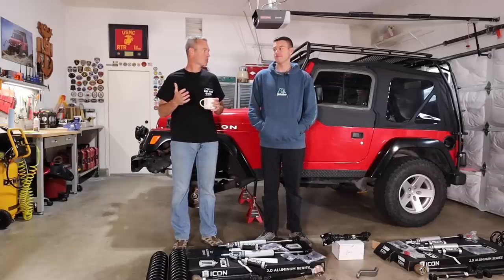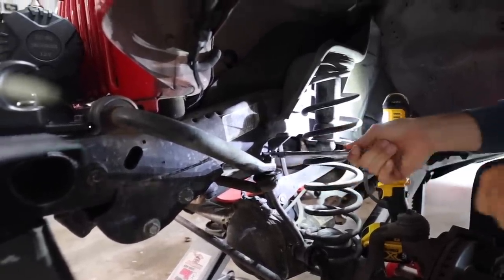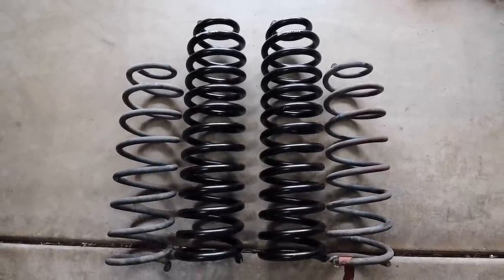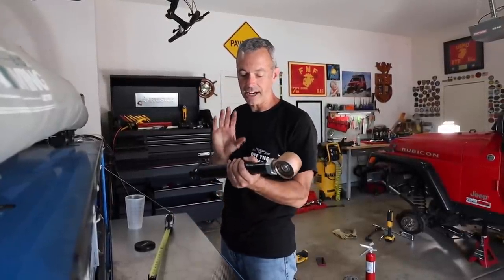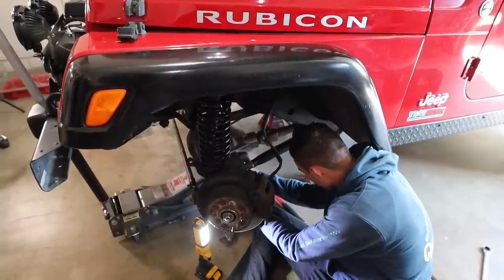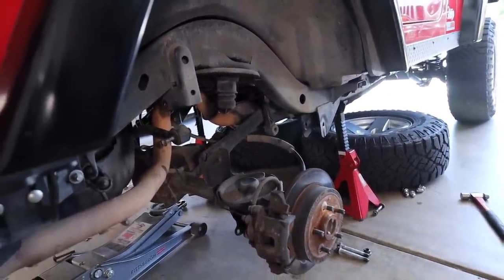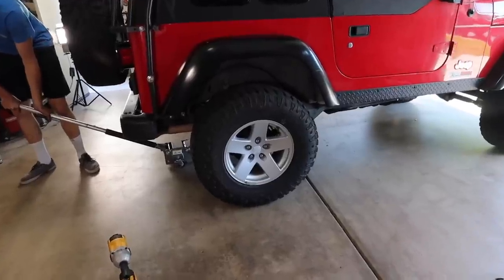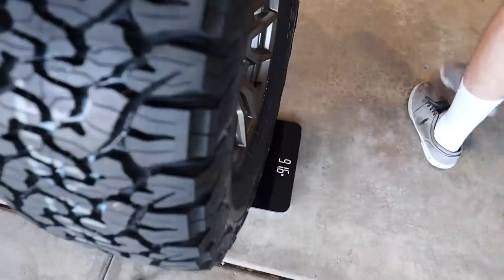TRANSFORMATION TIME! Jeep Wrangler Lift Kit & New Wheels and Tires Install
It’s finally time to take this Jeep Wrangler build to the next level and increase the ground clearance, ride quality and overall appearance. In this video we install a lift kit and new wheels and tires on my son 2006 Jeep Wrangler Rubicon TJ. We overcome a few challenges along the way, have a few laughs, and take transform the looks and capability of this Jeep TJ.

🌐 TRAILRECON.COM 🌐